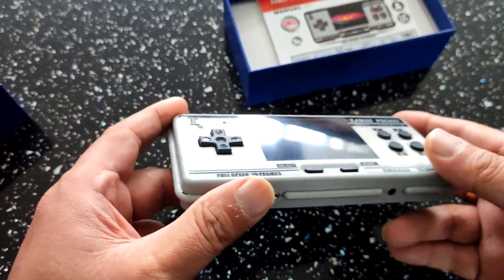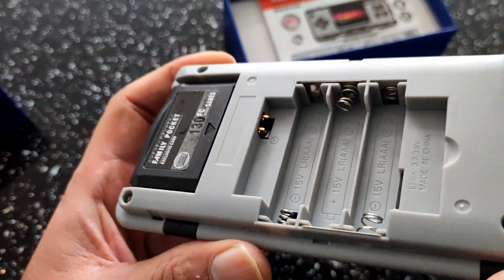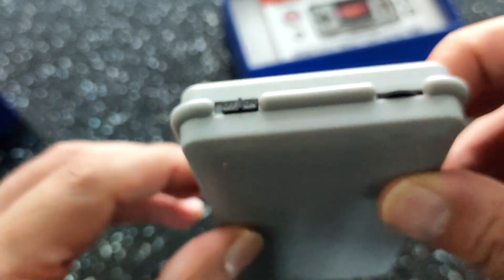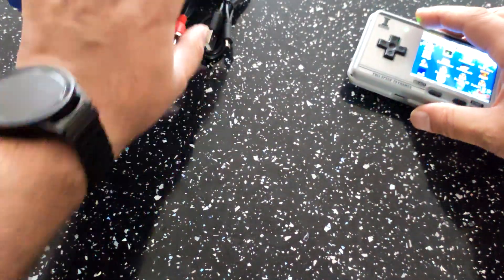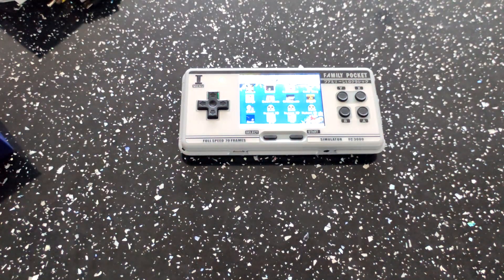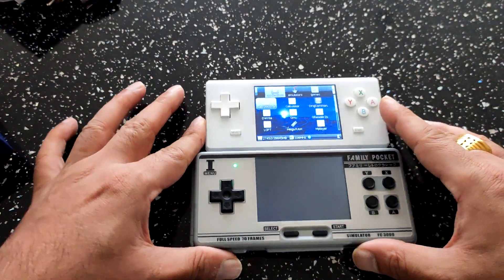FC3000 V2 IPS (Dual OS pocketgo clone)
Specs
FC3000 v1-v2 IPS
Screen: 3.0 inch 320x240 IPS
CPU: M900 XCM2010GP40 (Allwinner F1C100S)
GPU: N/A
RAM: 32MB
Storage: MicroSD
Battery: 3.7V BL-5C 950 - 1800mA or AAA x 3

Special thanks to Neotendo  & Steward-Fu for the cfw.

Where to buy

Custom Firmwares
FC3000_V1_TFT_T2812-M106-24C-7D_NOROMS.7z

RGHandhelds.